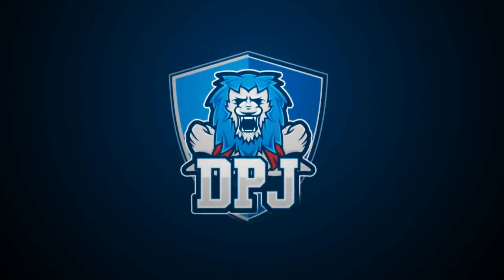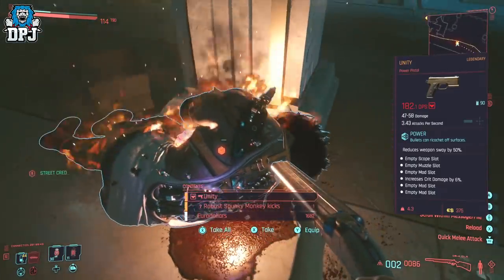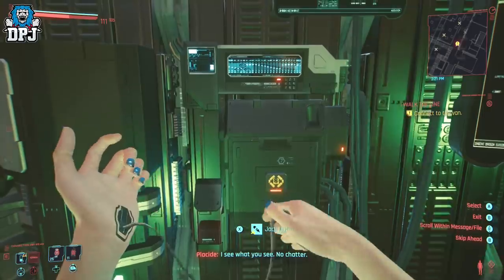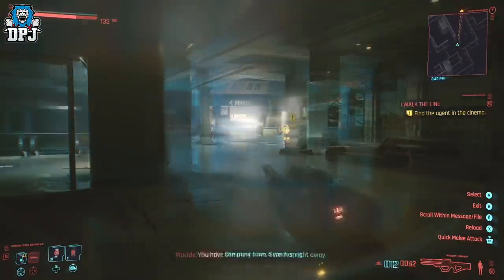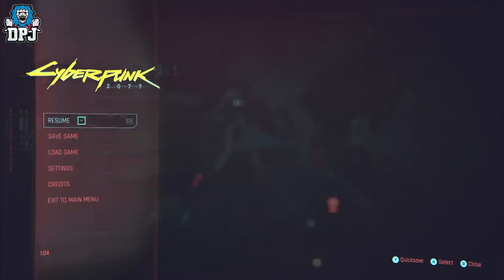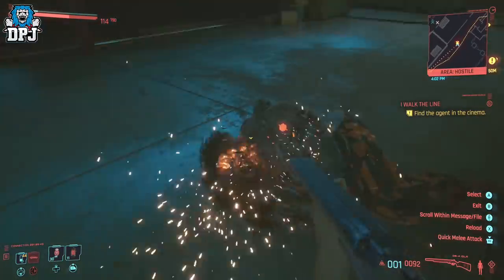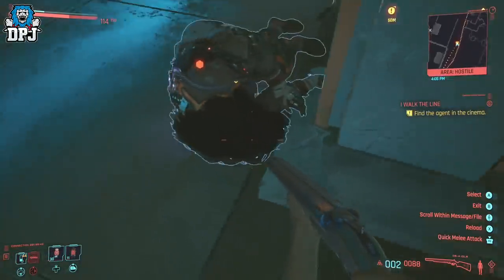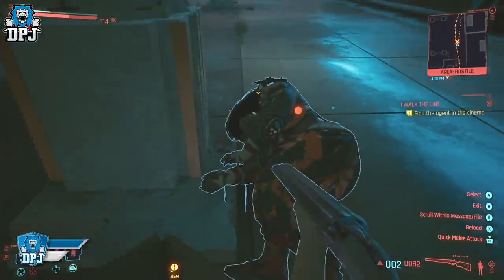Cyberpunk 2077: XP EXPLOIT - Level 50 In 15 MINUTES - (Street Cred Exp / XP / Money Glitch Guide)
Cyberpunk 2077 Xp Glitch / Exploit. Level 50 in super fast time.